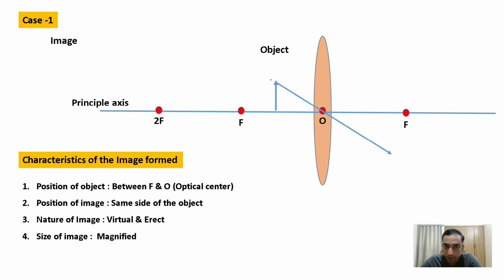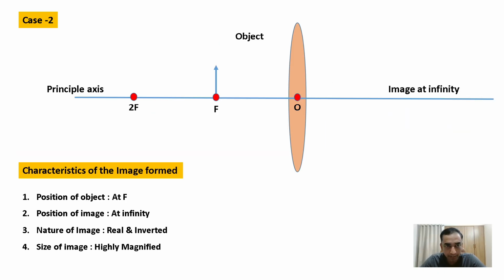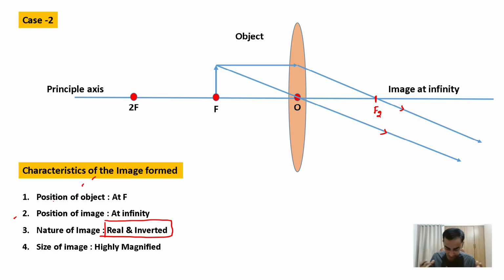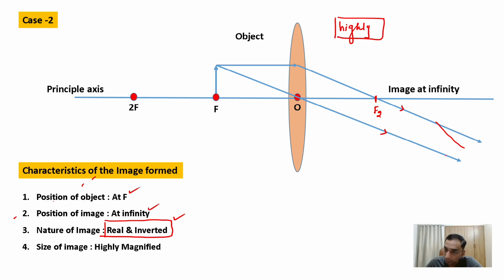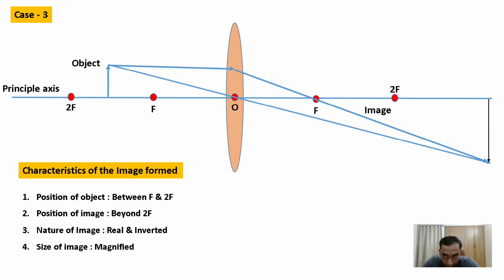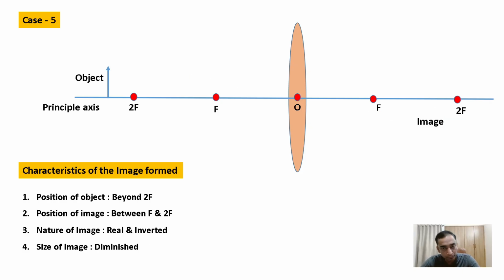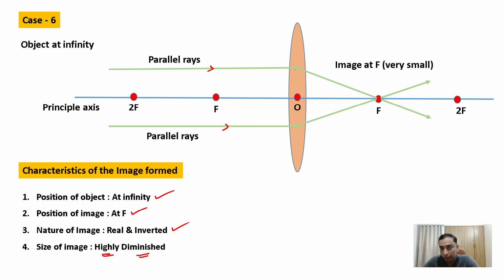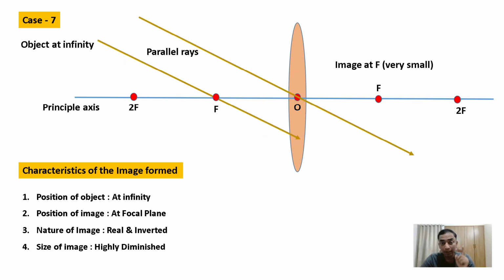Best explanation Convex Lens Ray Diagrams | One Shot Physics Class 8-12